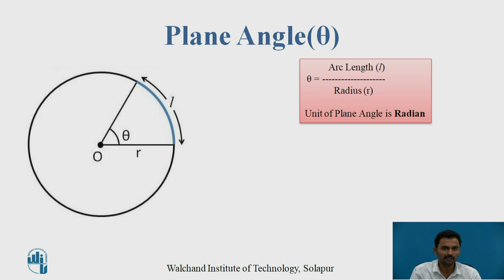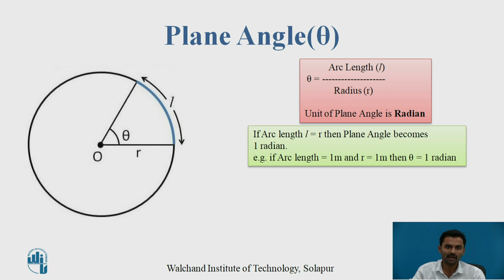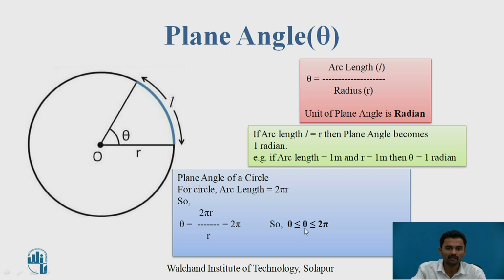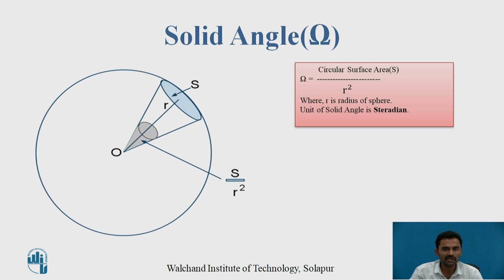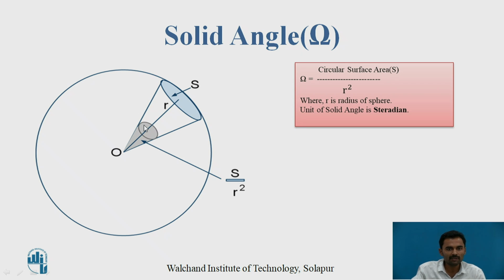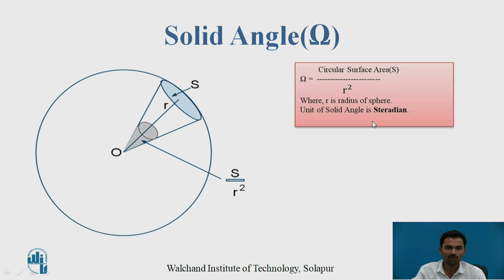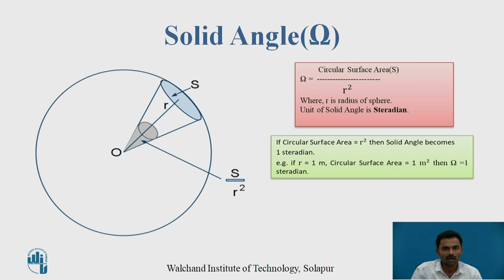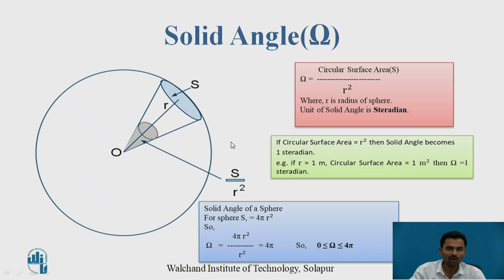Beam Area of Antenna Plane Angle and Solid Angle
Mr. A. D. Malivasekar
Assistant Professor